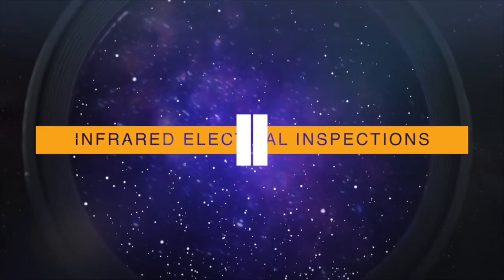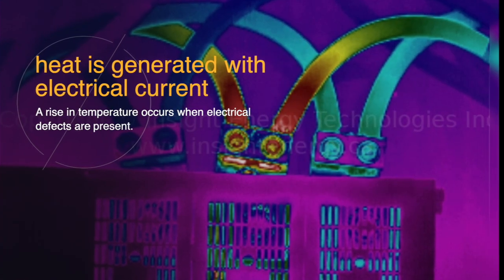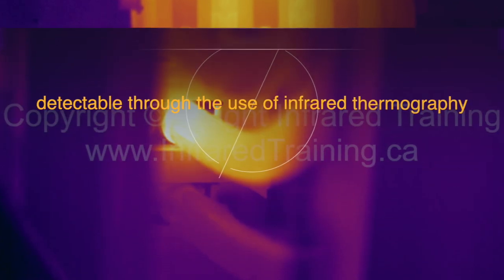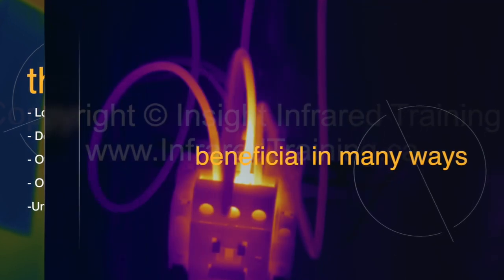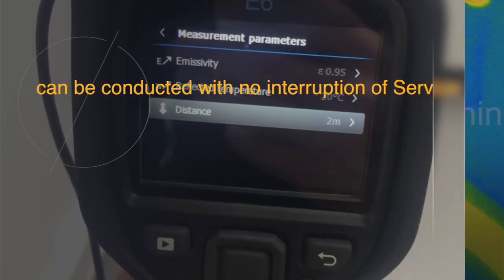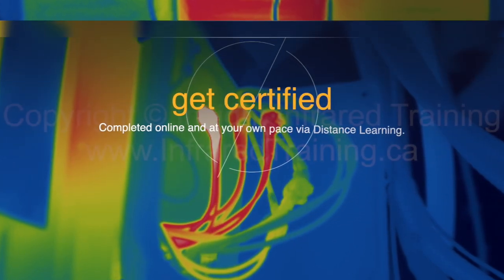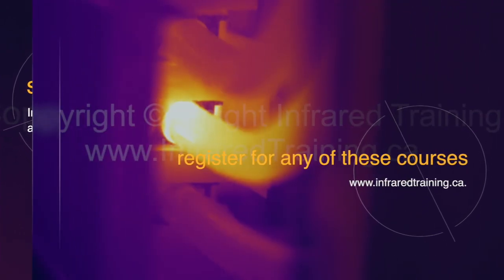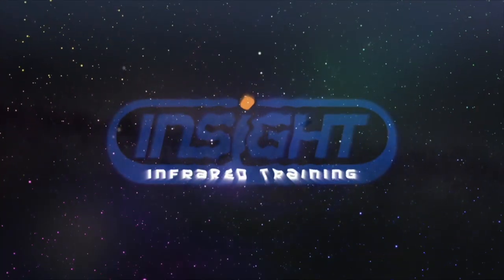Infrared Thermography Training. Infrared Inspection of Electrical Systems.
Infrared Electrical Inspections
Infrared Thermal Imaging is widely used for the inspection of electrical systems. Since heat is generated as electrical current flows through conductors, a rise in temperature occurs when electrical defects are present. As a result, Infrared Inspections can be used for:
- Preventive / Predictive Maintenance - Condition Assessment & Monitoring - Quality Assurance
Many problematic electrical conditions are detectable through the use of infrared thermography. These conditions include:
- Loose / Deteriorated Connections
- Defective Equipment
- Overloaded Circuits or other Components - Open Circuits
- Unbalanced Loads
Infrared Electrical Inspections are beneficial in many ways including:
- Reduced Down Time & Costs
- Non-Destructive & Non-Contact
- Reduction in the Chance of Electrical Fires
- Can be Conducted with No Interruption of Service
Along with many other applications, infrared inspection of electrical distribution systems is a topic covered in the Infraspection Institute Level-I Certified Infrared Thermographer® course. This course and the certification exam can be completed online and at your own pace via Distance Learning. Specific applications courses are also available for this topic including: Infrared Inspection of Electrical Systems and Infrared Inspection of Electro- Mechanical Systems. To register for any of these courses, visit Insight Infrared Training